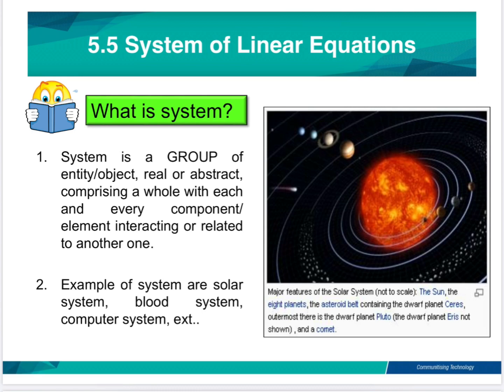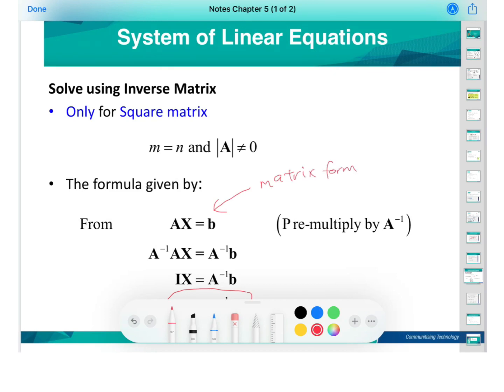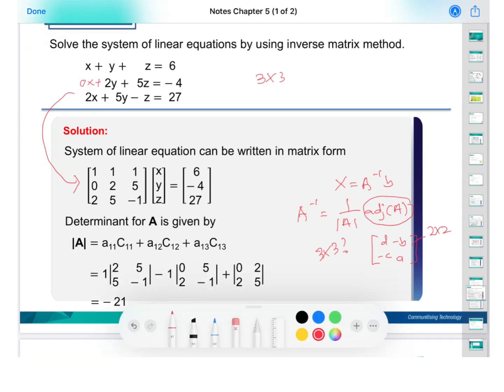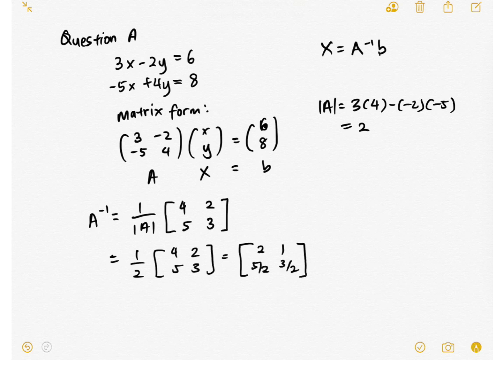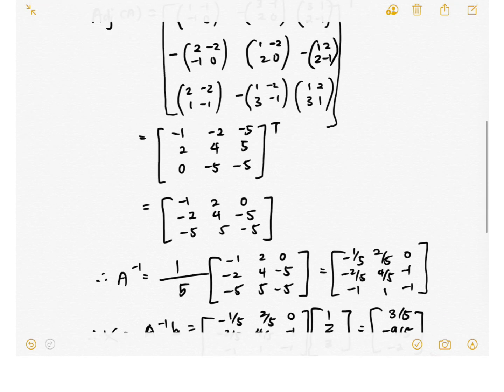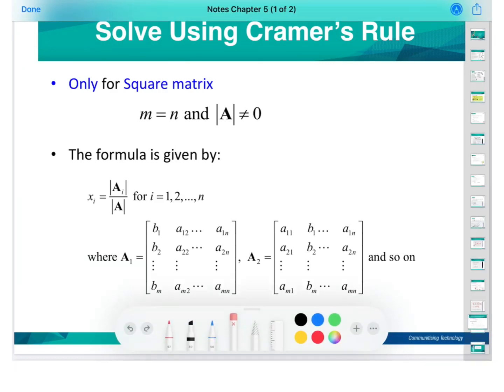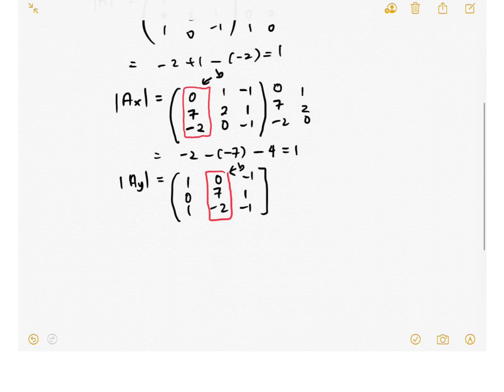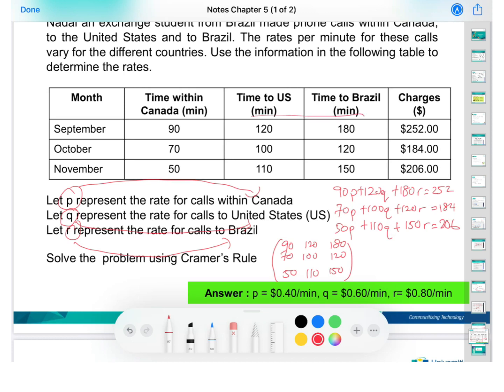Chapter 5 Matrices Part 4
Video for Basic Mathematics class.